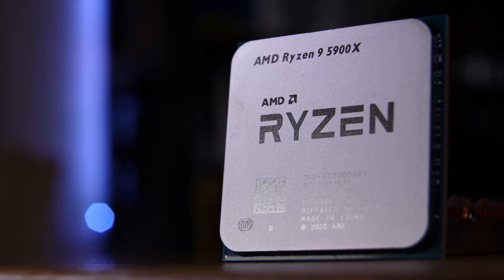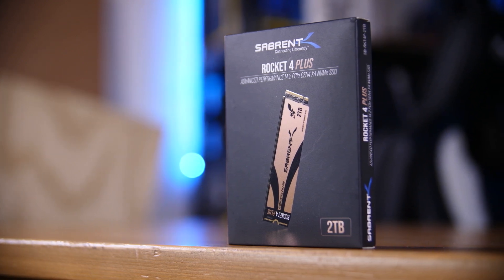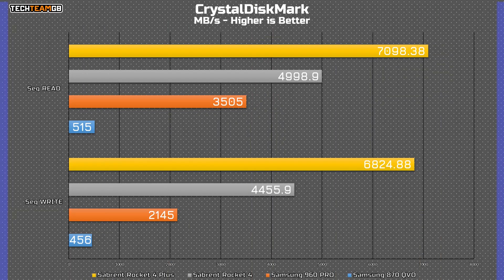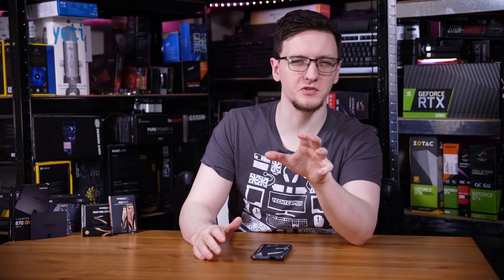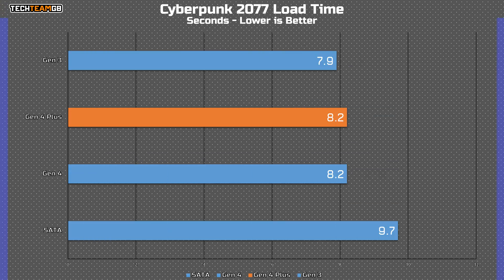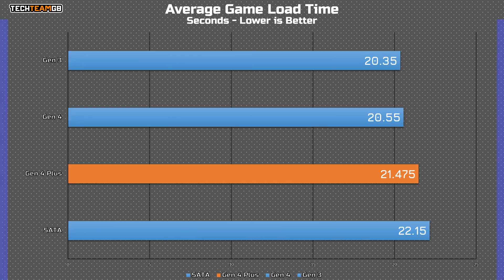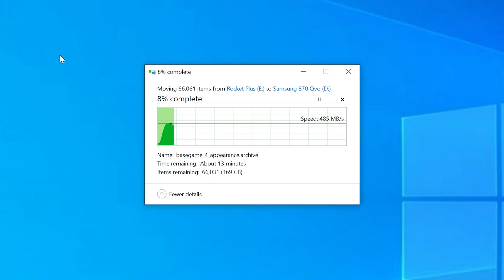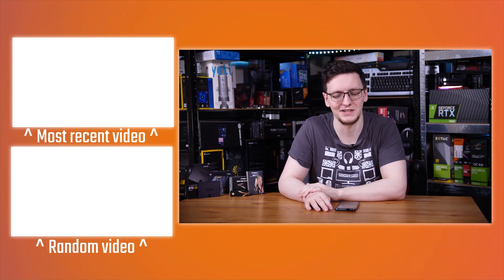Do you need a PCIe Gen 4 SSD for Gaming? - TechteamGB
Products provided by Sabrent, Samsung

So you’ve lucked out and scored a brand new Ryzen 5000 series CPU, RTX 3000 series GPU, and are considering throwing in one of the new ‘full fat’ PCIe Gen 4 SSDs like this Sabrent Rocket 4 Plus, but you aren’t sure if it’s worth double the price of the normal Gen 3 Rocket - well fret no more! This is the video for you!